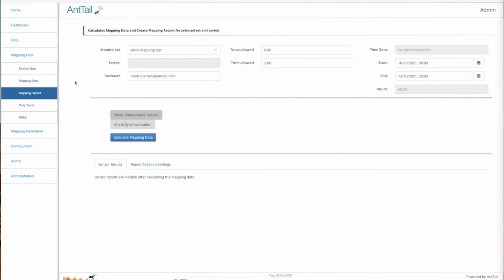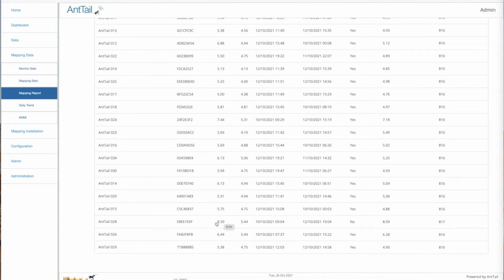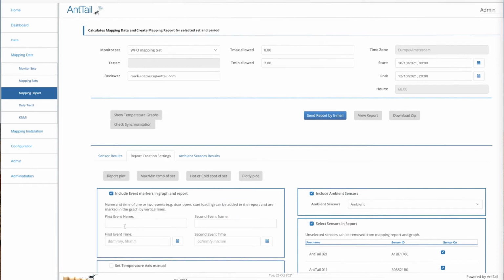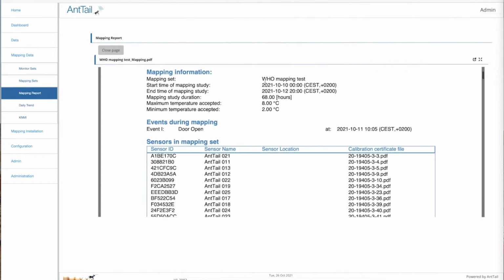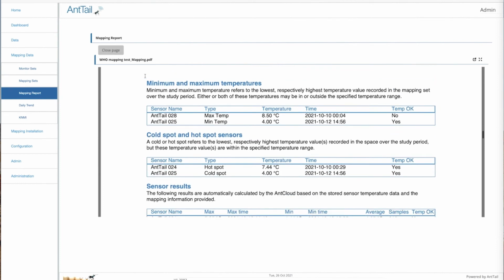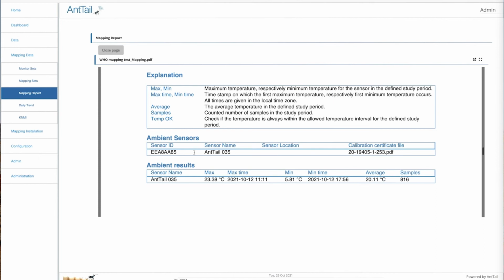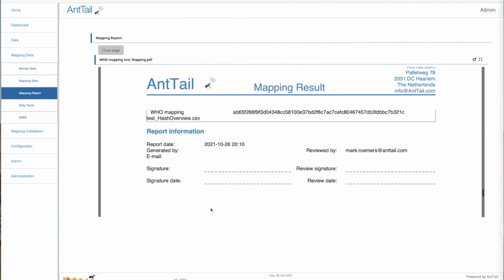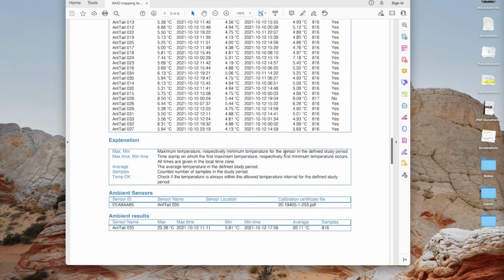Anttail Continuous Mapping: How it works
A brief demo of the mapping capabilities of the AntCloud complient with the WHO standards for mapping